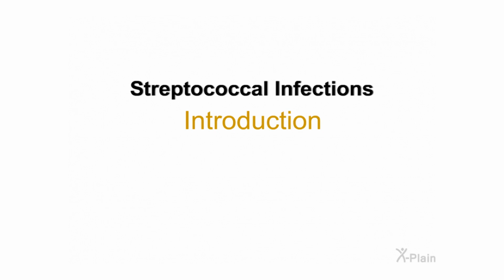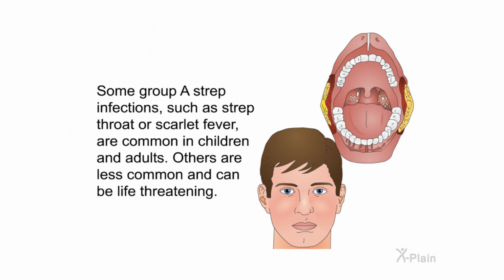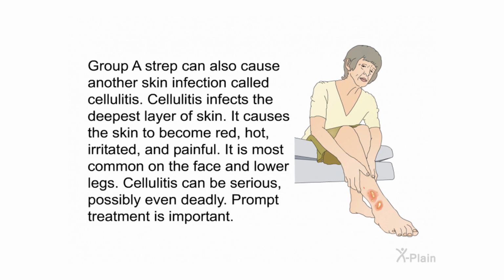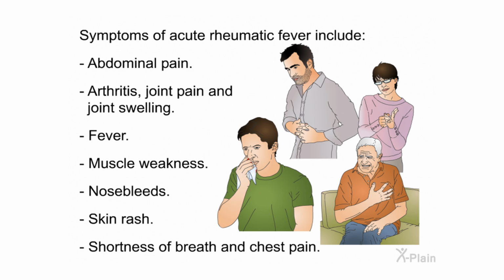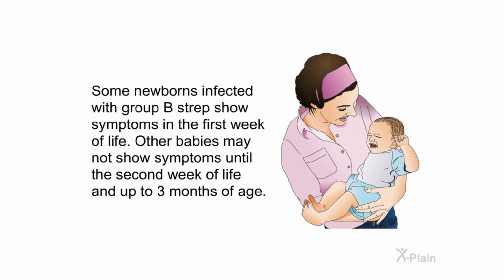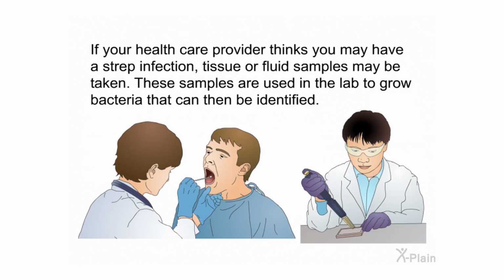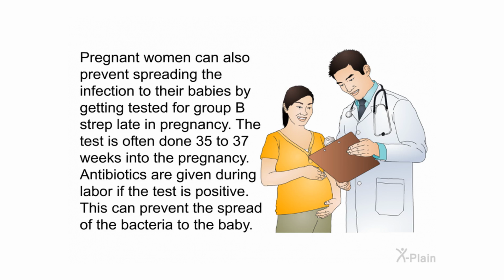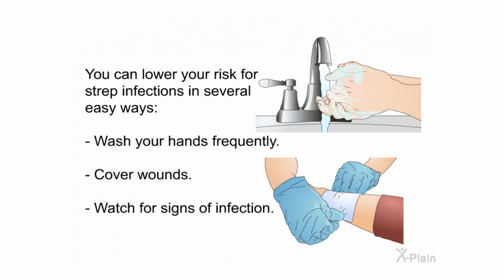Streptococcal Infections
This program explains Streptococcal infections. Streptococcal infections are also known as strep infections. The program includes the following sections: what are Streptococcal infections, what is Group A strep, what is Group B strep, how are Streptococcal infections diagnosed, how are Streptococcal infections treated, and how are Streptococcal infections prevented.

Sections:
00:00 - Start
00:32 - Introduction
01:20 - Strep Infections
02:55 - Group A Strep
07:07 - Group B Strep
09:16 - Diagnosis
09:51 - Treatment
10:45 - Prevention
12:25 - Summary
13:42 - End

idgy0101 Streptococcal Infections